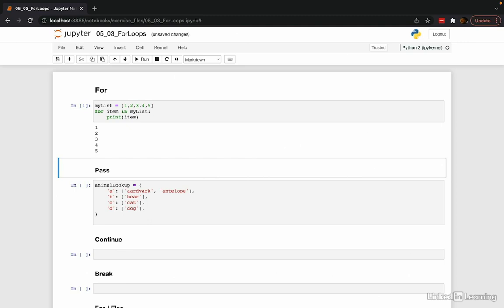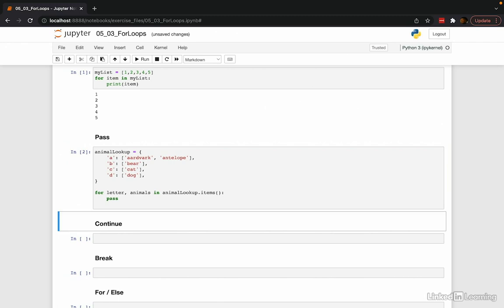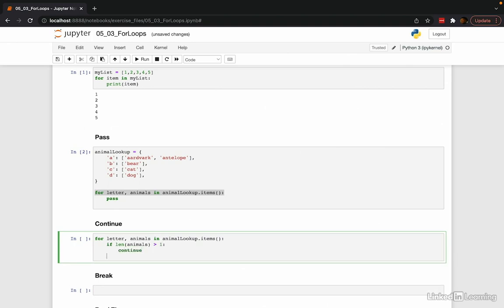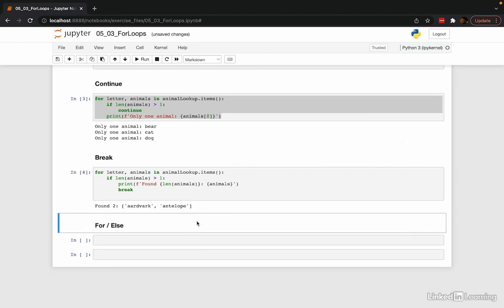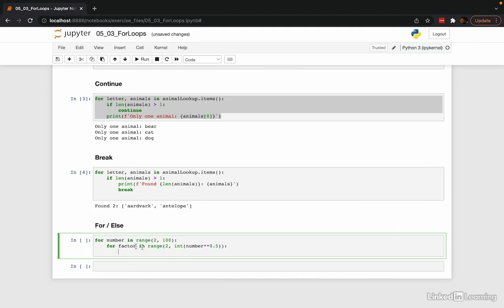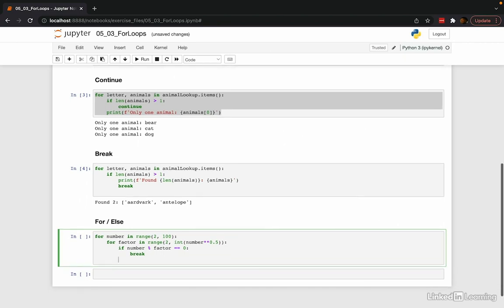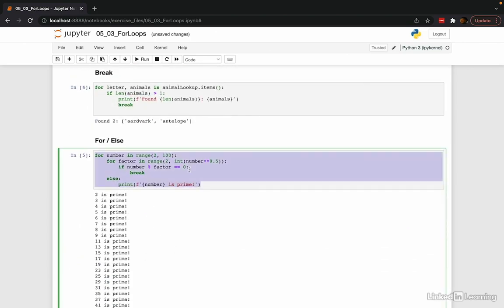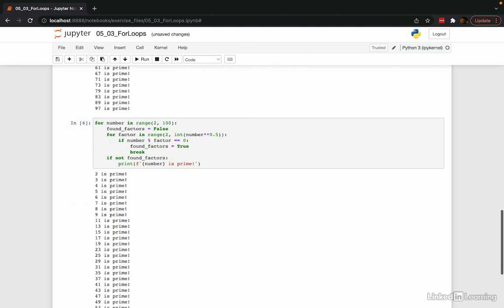For Loop | Python Essential Training